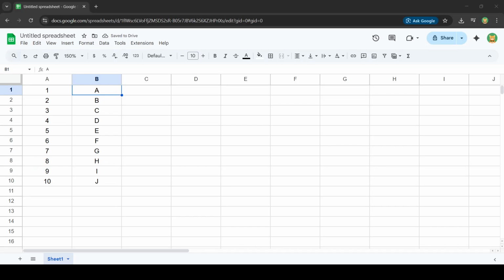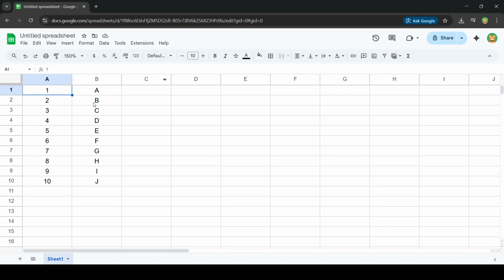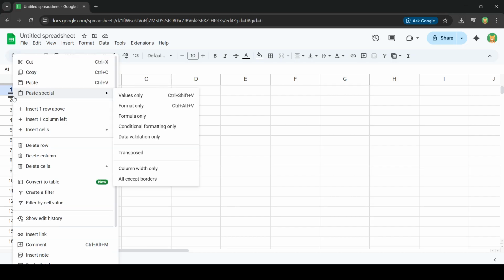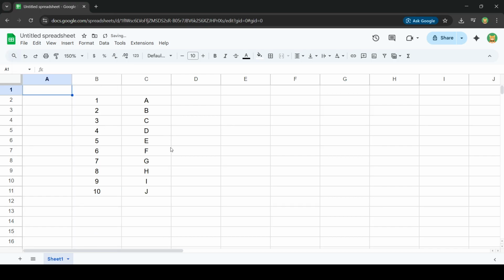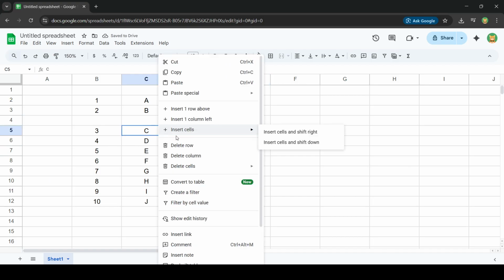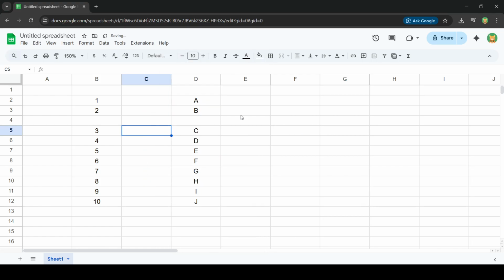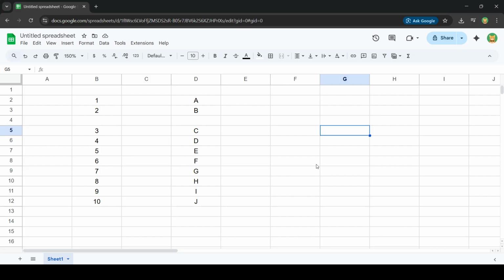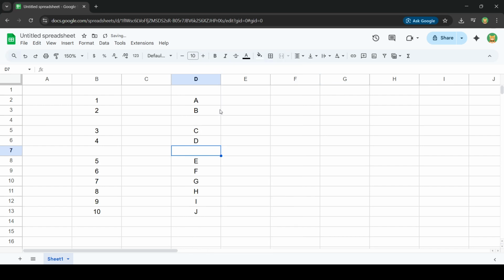How to Insert a Row or Column in Google Sheets (2026)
Need to add a new row or column in Google Sheets? In this quick tutorial, I’ll show you how to insert a single row/column or multiple at once, add them above/below or left/right, use the right-click shortcut, and quickly fix formatting so your table stays consistent.